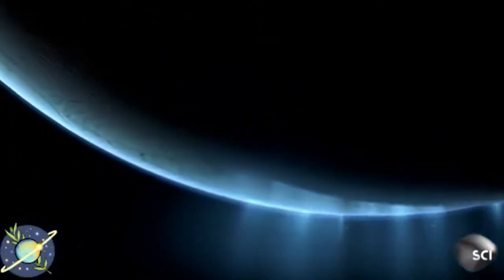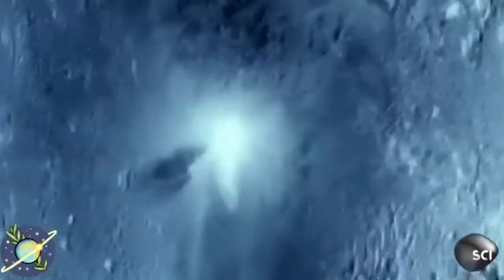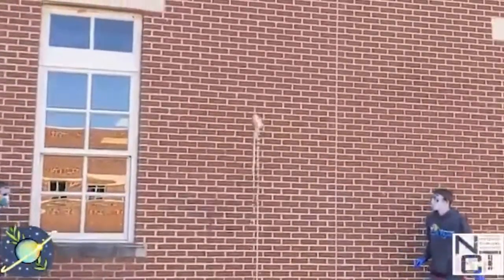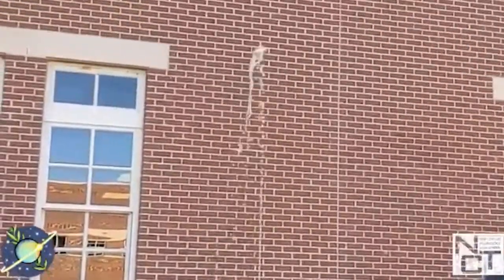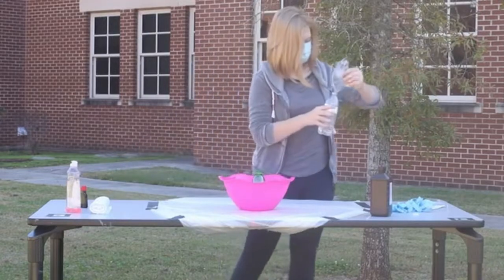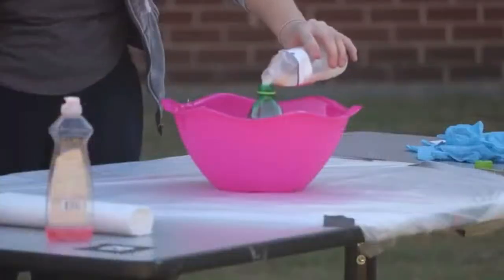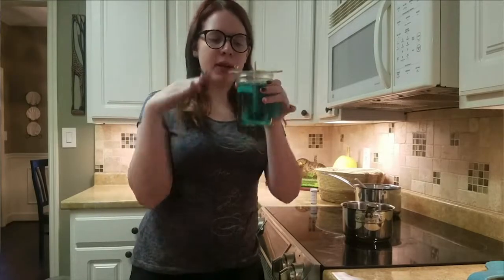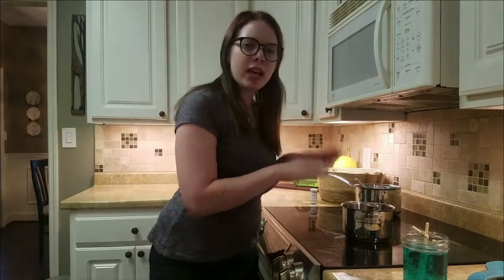SPOTLIGHT: New Century takes on the UAH InSPIRESS Competition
Caroline Reed, an instructor in the Engineering strand at New Century Technology High School discusses her students participation in the UAH InSPIRESS Competition.

Produced by LEEgion Media
Lee High School Creative and Performing Arts Magnet

Music Licensed through Audioblocks.